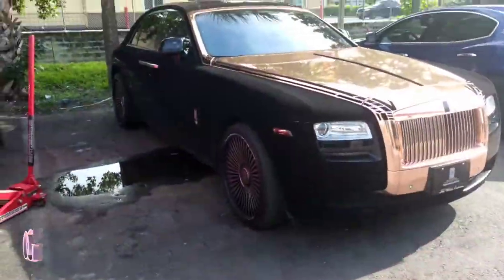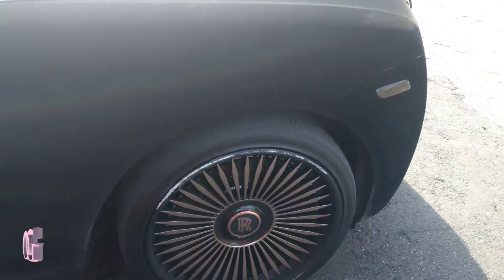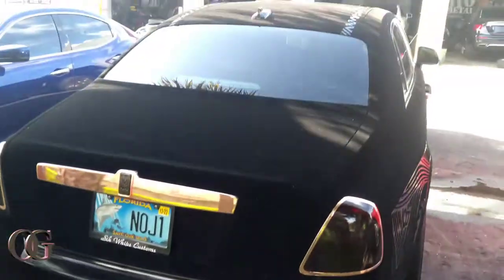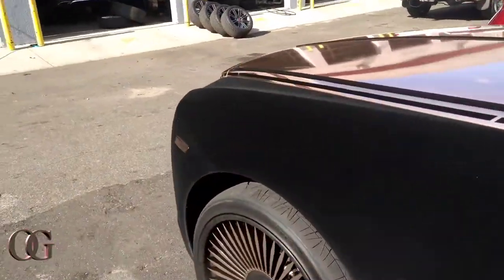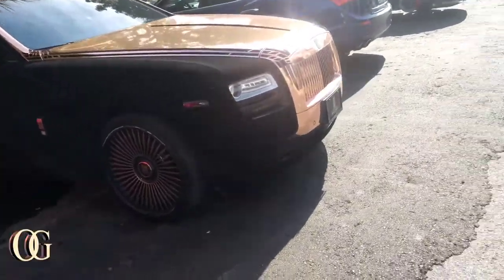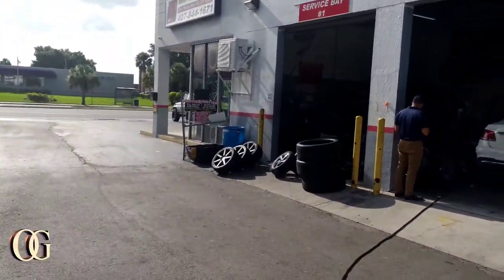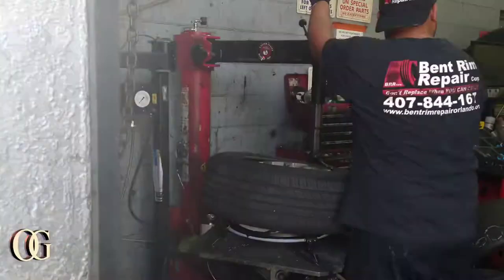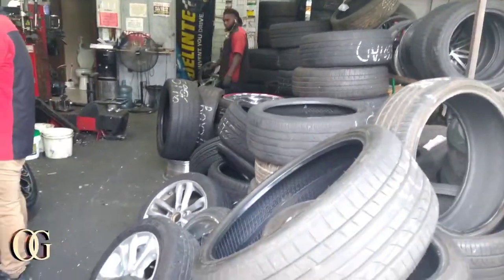I TOOK MY BRAND NEW CAR TO BENT RIM REPAIR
My new car came with a bent rim so I took it to bent rim repair to get fixed asap.